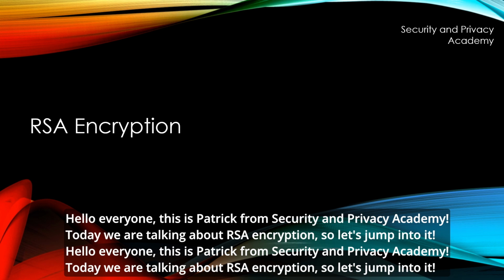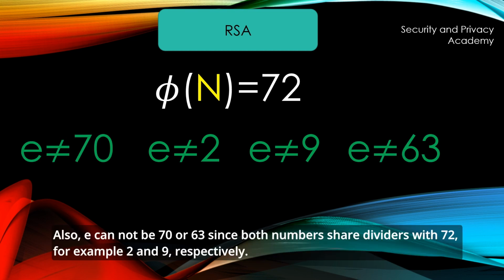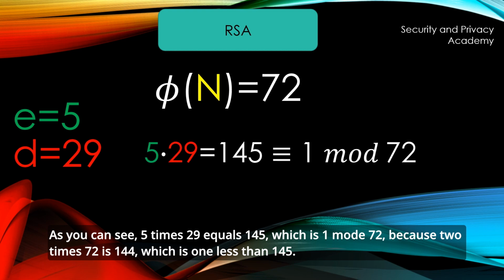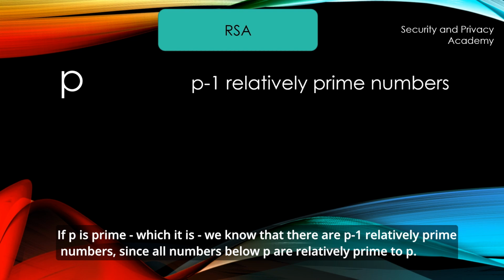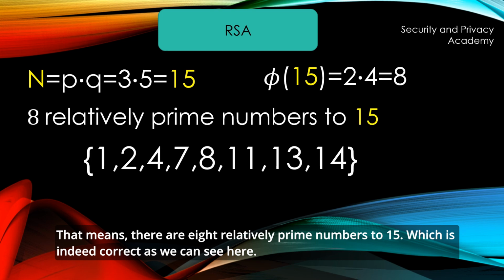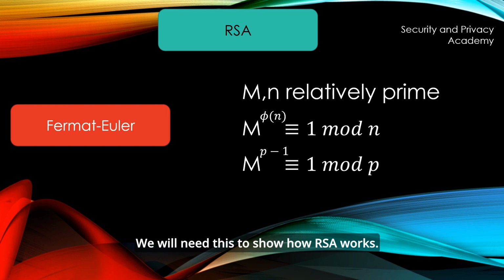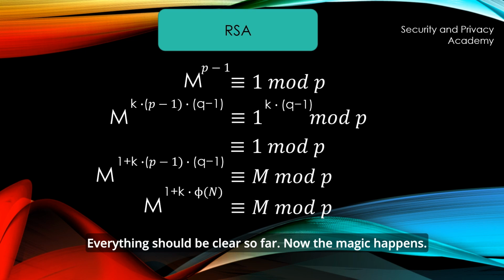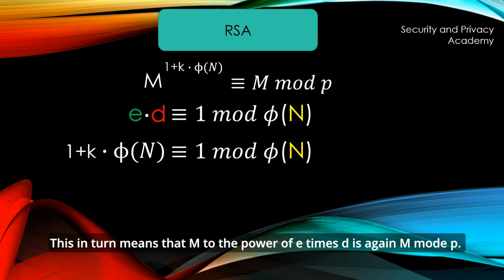The RSA Encryption Algorithm explained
Without beating around the bush, we present the details of the RSA algorithm and why it works.